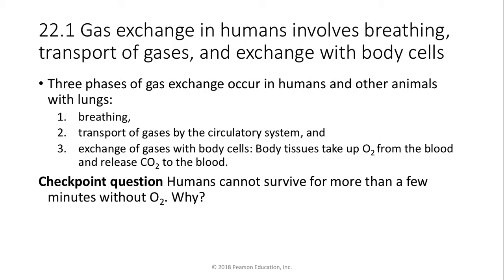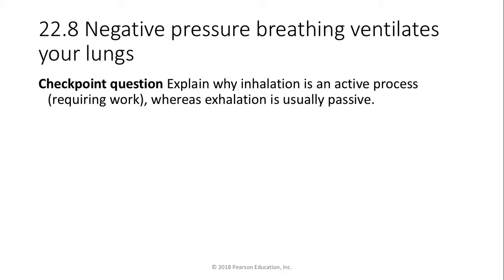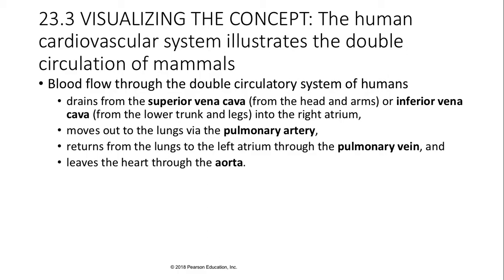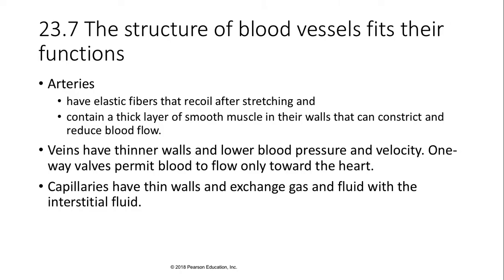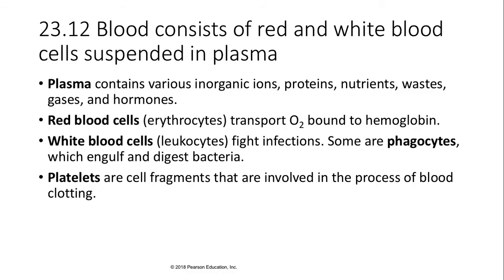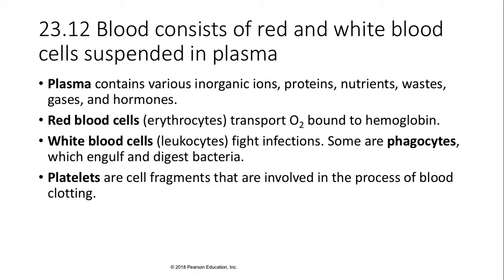discussion questions review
discussion questions review video